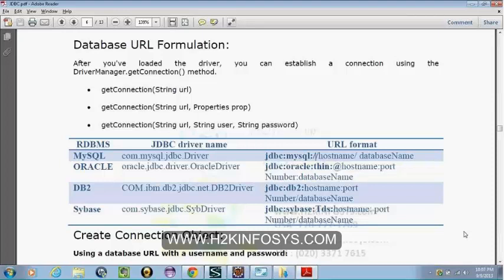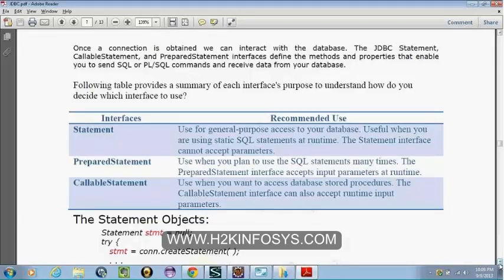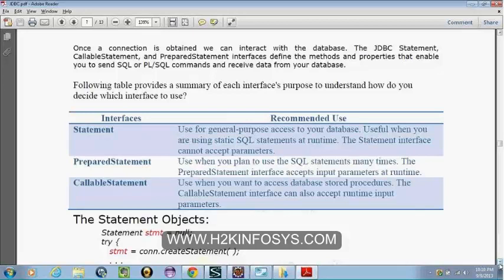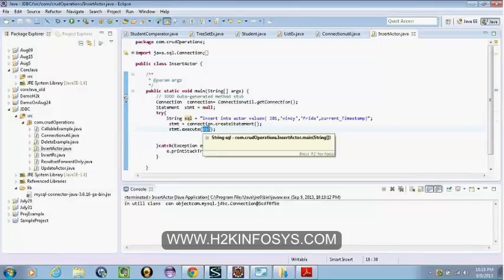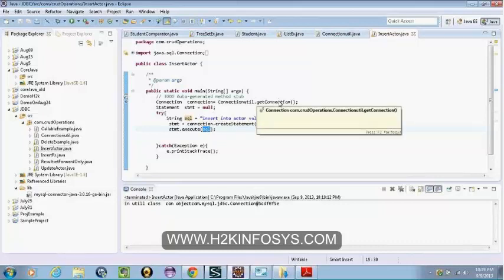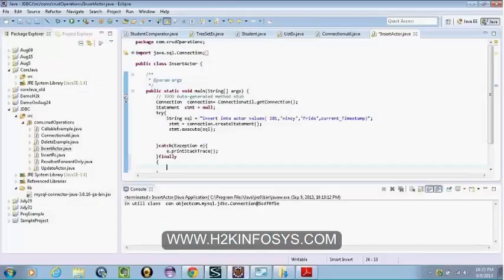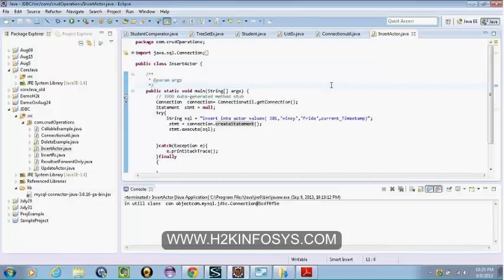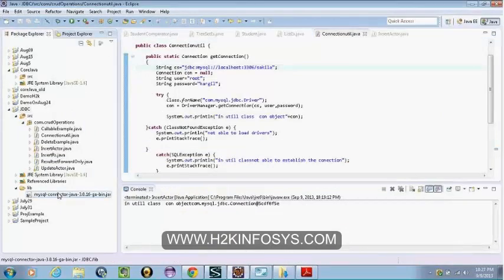Mobile App Testing Class | Mobile App Training Course | H2k Infosys | Free Demo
About Mobile Apps Testing training course
We all have the iPhones, androids buzzing in our hands all the time. Did you ever wonder what happens if mobile phones or the apps stop working for 10 minutes? Chaos prevails. The world will come to a standstill. This is what the mobile testers are working to avoid. They test all the phones, the apps, the websites before we use them. All testing before the apps make our life simpler by the minute. Now you know the importance of Mobile apps testing. You want to learn how it is done? Here is the opportunity. H2KInfosys is conducting Mobile apps testing training for iPhone and Android mobile phones. Join the community of mobile testers in making users’ life much simpler.